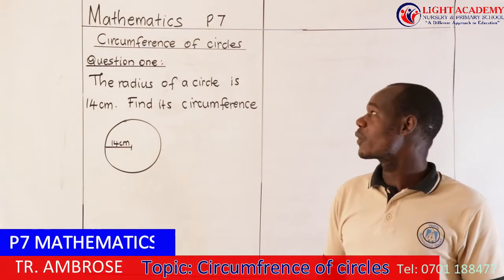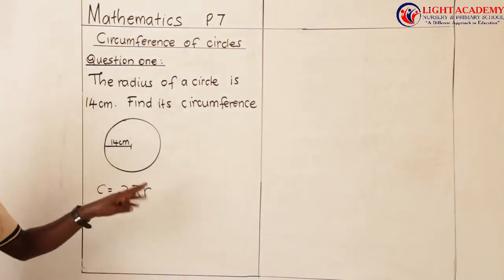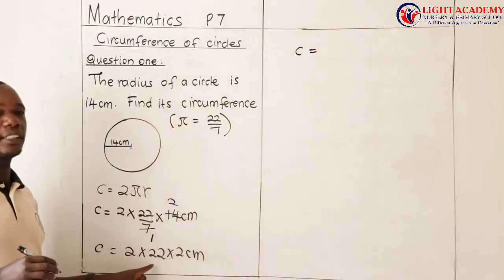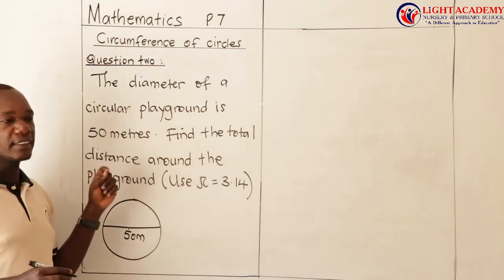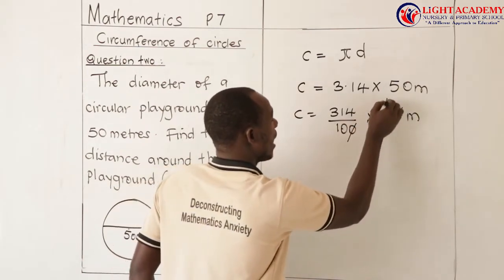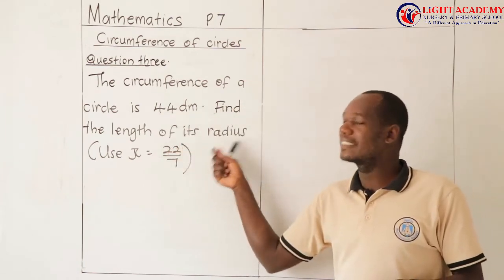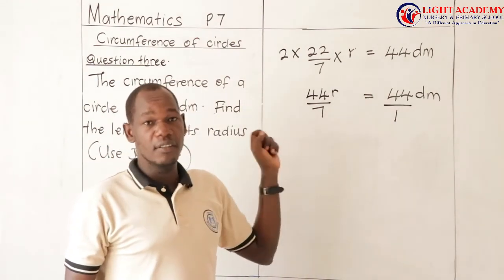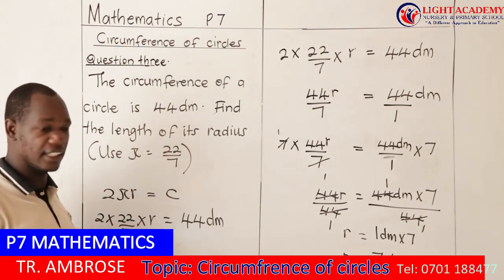Light Academy P.7 Mathematics lesson by Tr. Abura Ambrose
P.7 Mathematics lesson (Circumference of circles ) by Tr.Abura Ambrose for P.7 class.